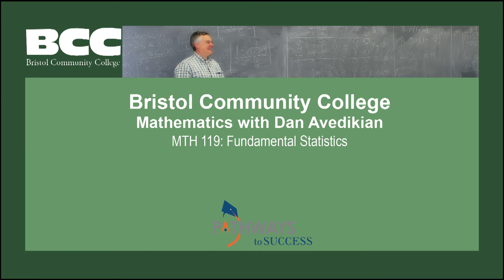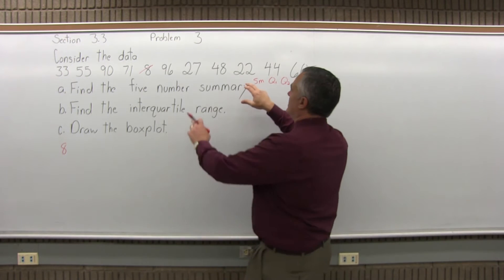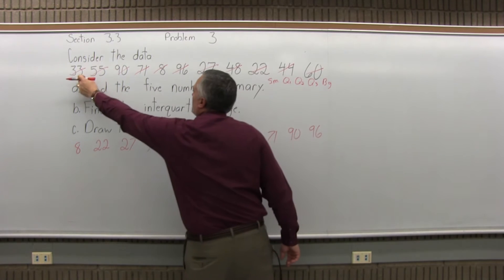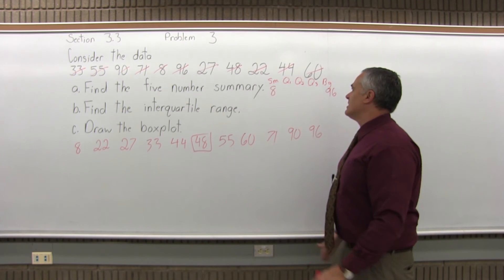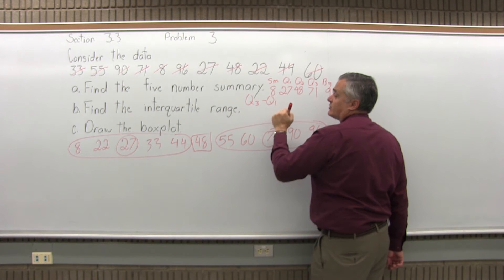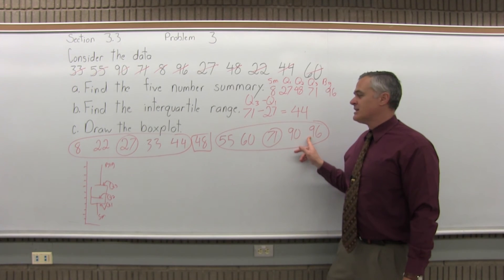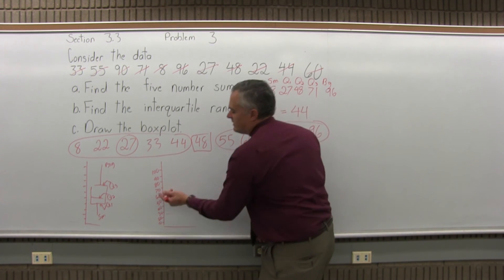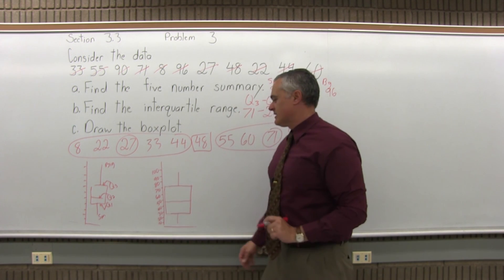MTH 119: Section 3.3 Problem 3 - Mathematics with Dan Avedikian